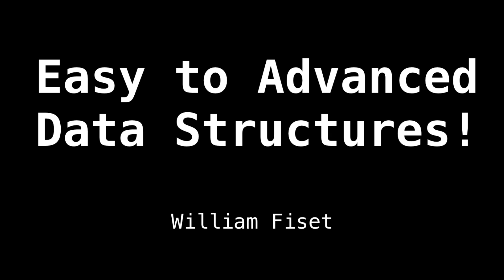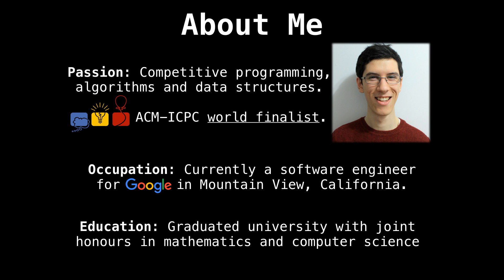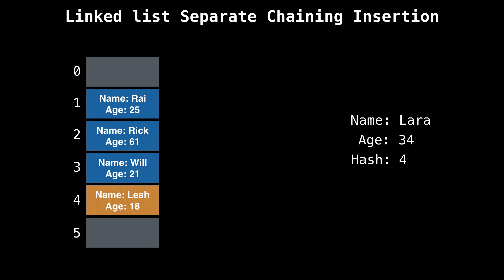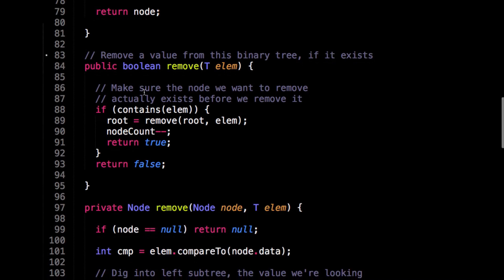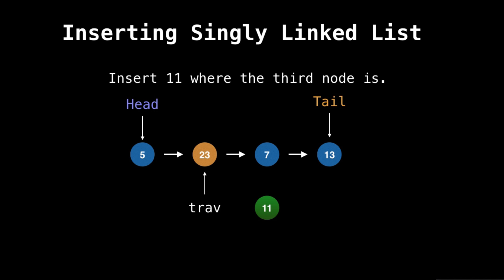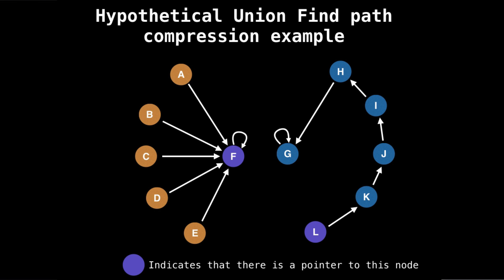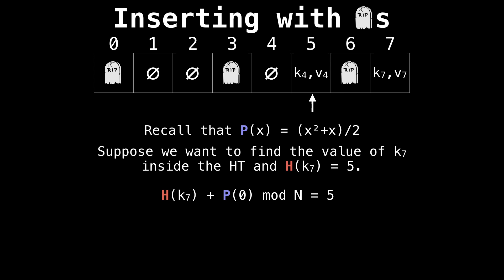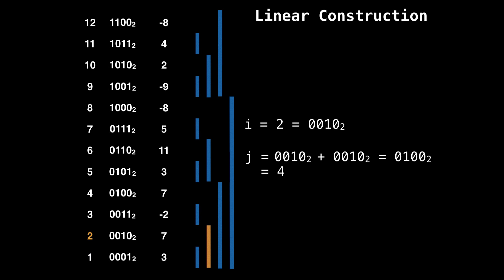Data structures introduction